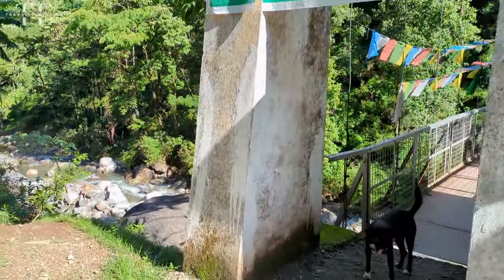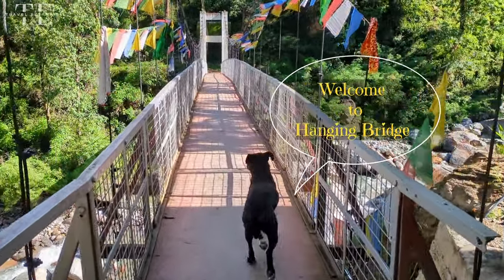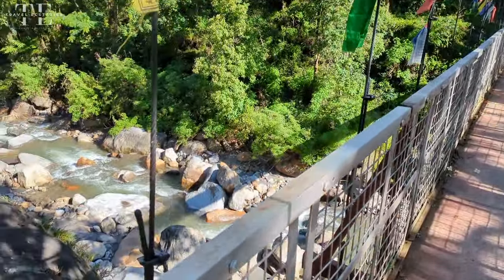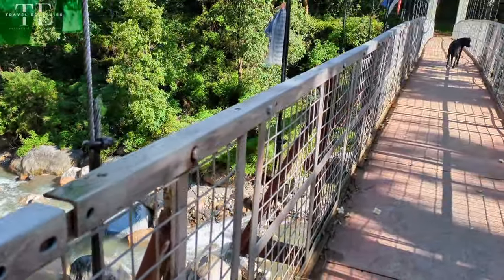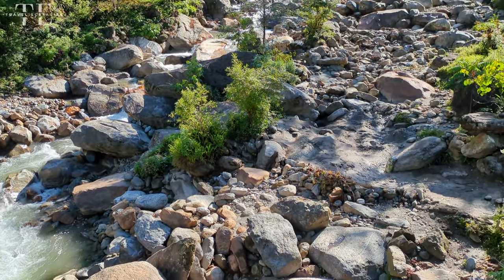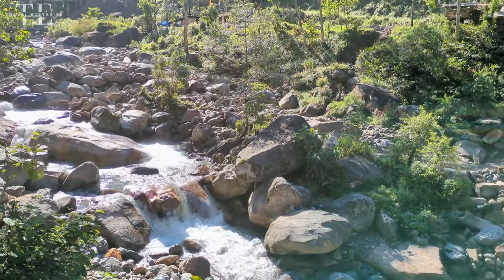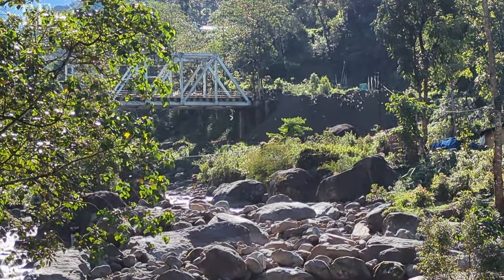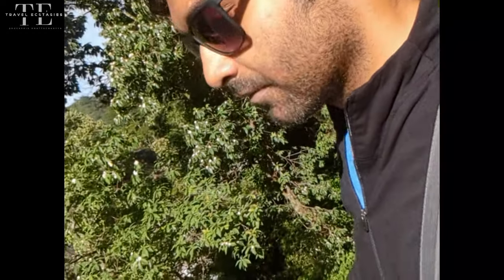The Sparkling Paradise of East Sikkim: Lingtam | Silk Route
Explore the less known sparkling paradise in East Sikkim - Lingtam, a small pristine hamlet with crispy sunshine emerging through the cotton feather clouds with a blue dispersion sky creating a high definition ambience that rejuvenates the mind, body and soul. A  serene hillscape picturesque, an offbeat destination of Sikkim towards the Silk Route, perfect for nature enthusiastics, trekkers, an escape place from monotonous life for relaxing.

places to visit:
• Hanging bridge
• Monasteries